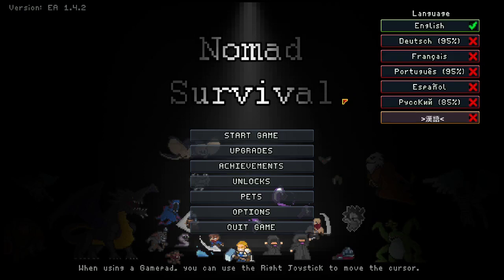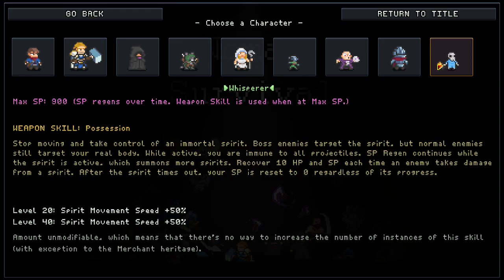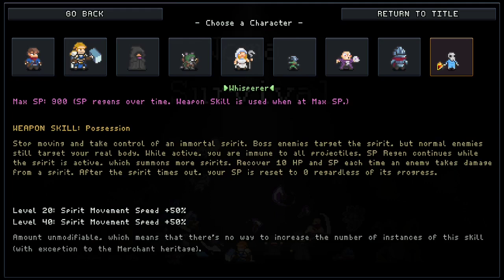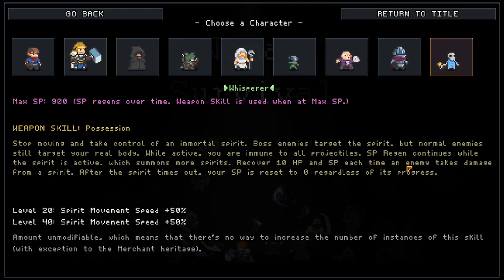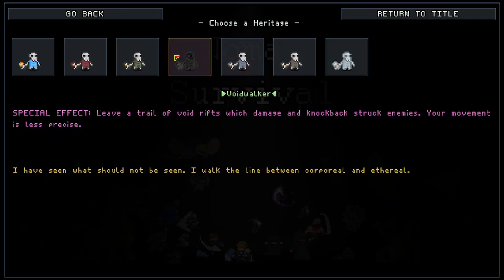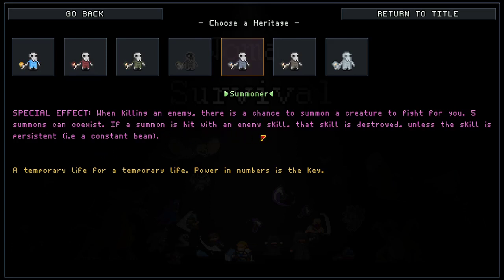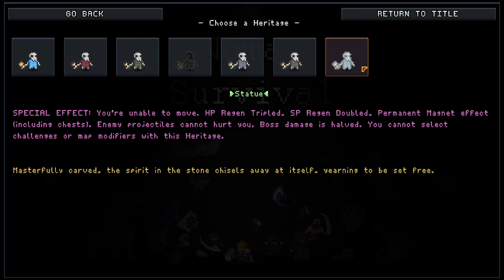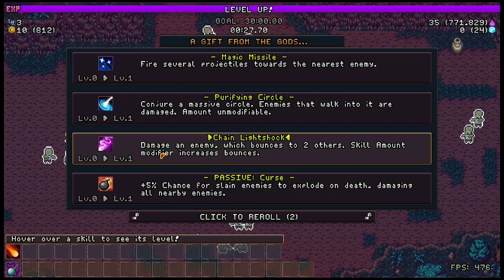Nomad Survival - Whisperer Character Guide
Today we are going to be looking at the Whisperer Character and some of the best ways to play the character.

I go over where I think the character is strong and what heritage would suit it best as well as what is important to prioritize in your playthrough!

00:00 - Start
00:10 - Character Thoughts
04:10 - Heritage
11:10 - Weapon Skills and Passives
15:10 - Boss Mechanics
15:40 - Final Thoughts